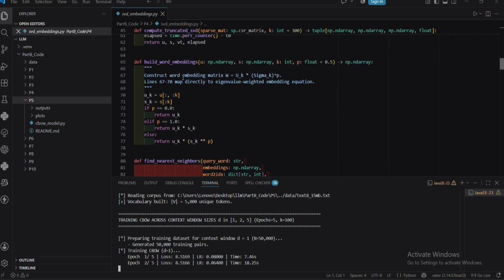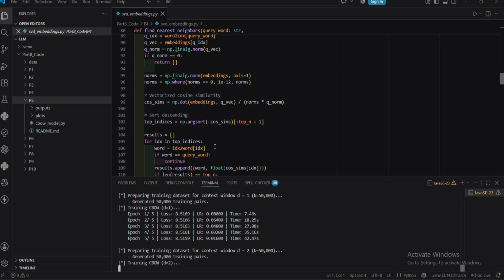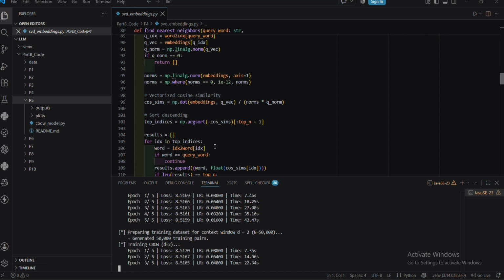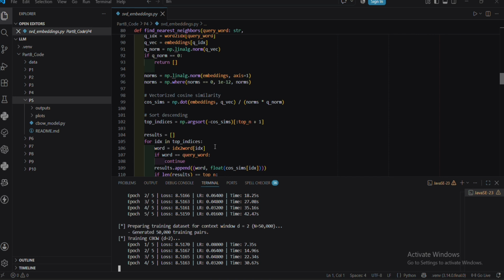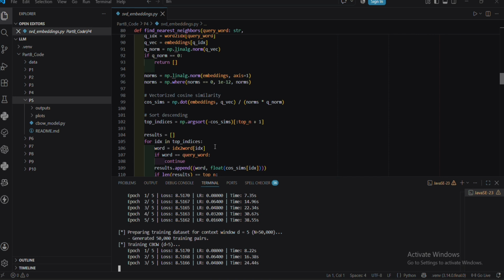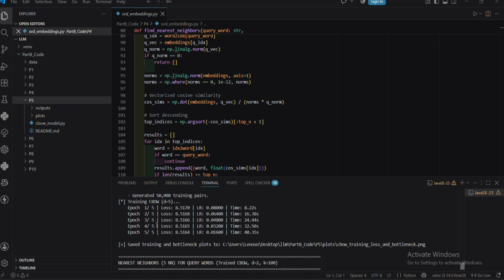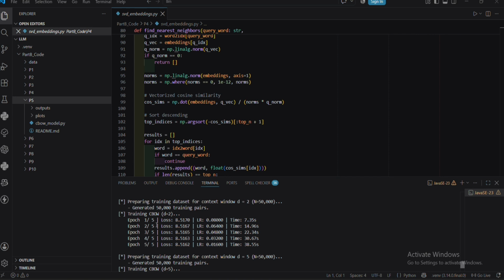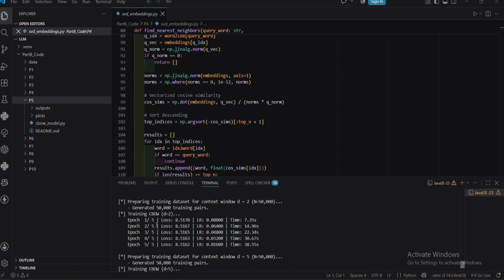19 August 2026